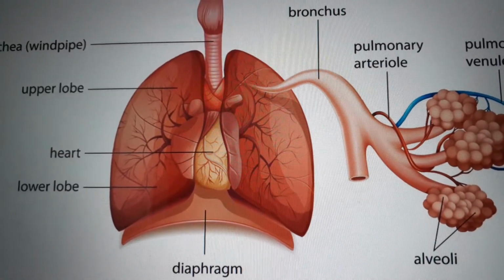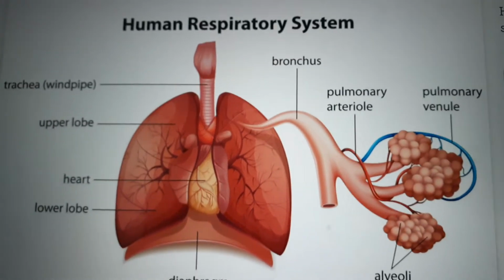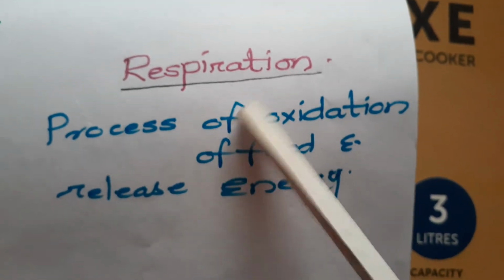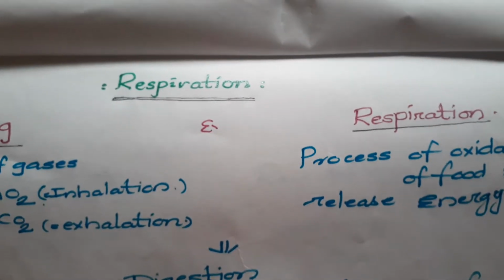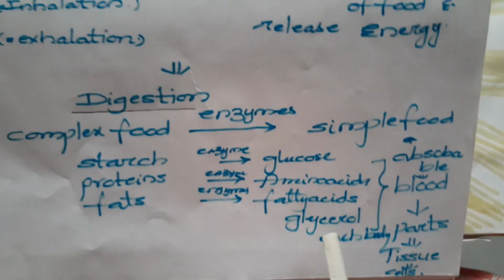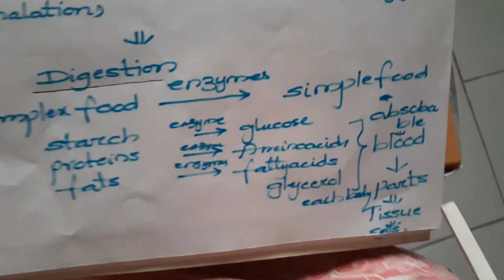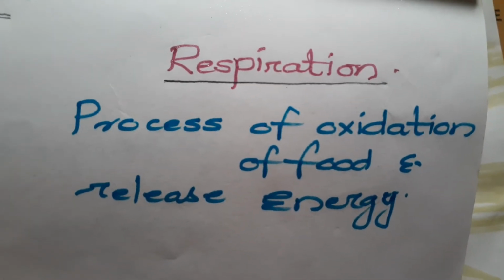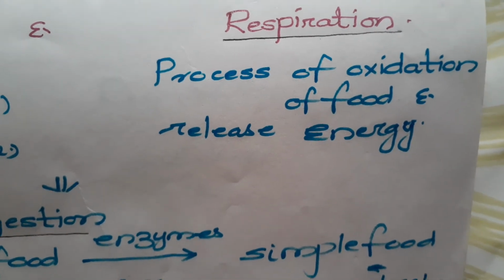Respiration and Breathing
This is about breathing and respiration for 10th class